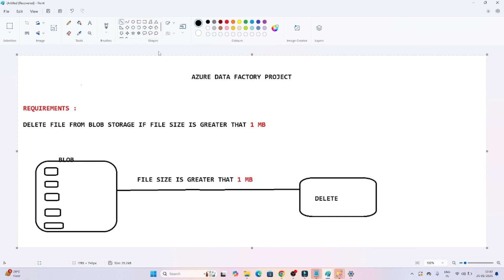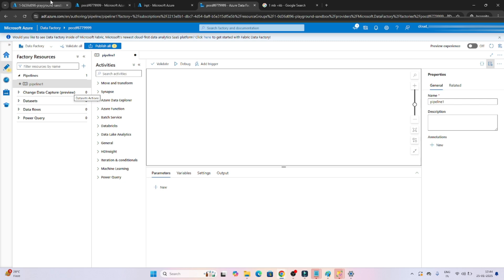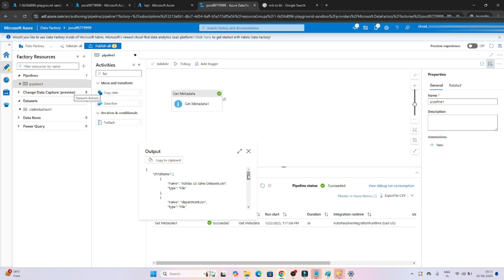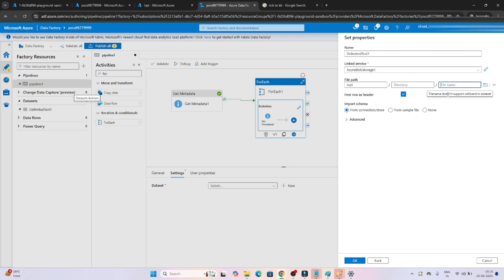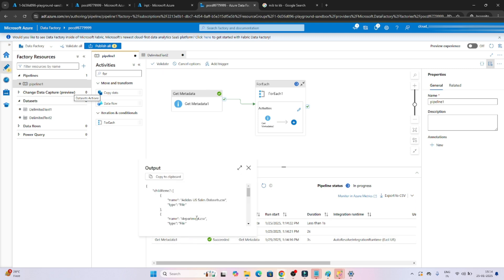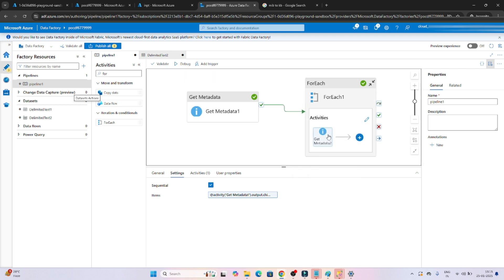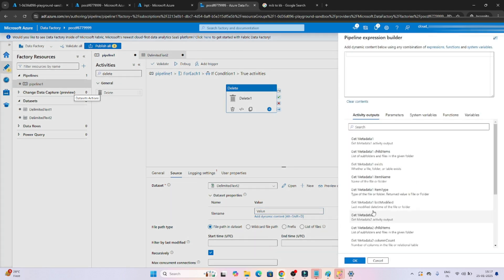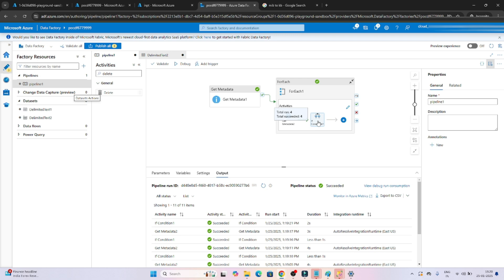End-to-End Azure Data Factory Project: File Deletion based on file size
End-to-End Azure Data Factory Project: Automating File Deletion from Blob Storage (File size greater than 1MB)"

YouTube Description: "Learn how to design and implement an end-to-end Azure Data Factory (ADF) pipeline in this hands-on tutorial. In this project, we build a powerful data pipeline that automates the deletion of files in Azure Blob Storage if their size exceeds 1MB.

🌟 What You'll Learn: ✔ Setting up Azure Blob Storage ✔ Configuring Azure Data Factory ✔ Creating pipeline triggers and activities ✔ Implementing conditional logic for file size checks ✔ Automating the file deletion process

This step-by-step tutorial is perfect for beginners and professionals looking to enhance their Azure cloud skills. Follow along and master the key concepts of ADF and Blob Storage management!

file -